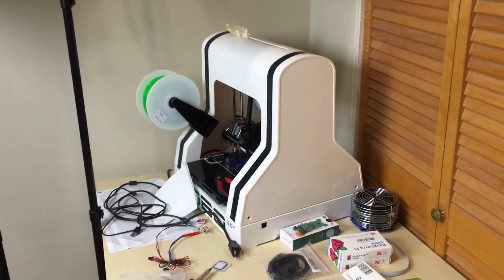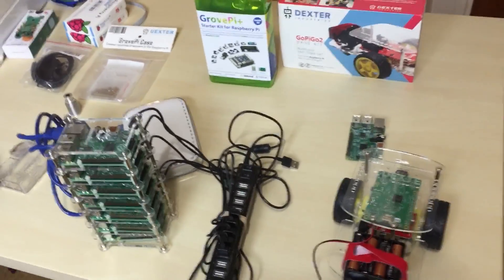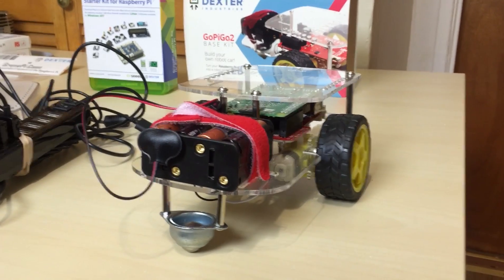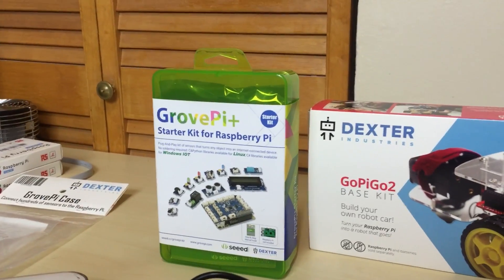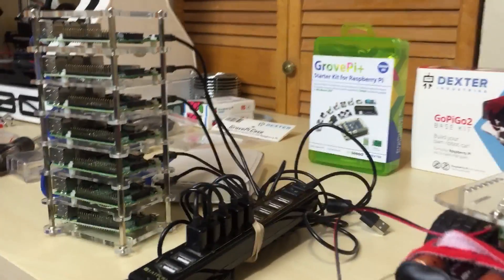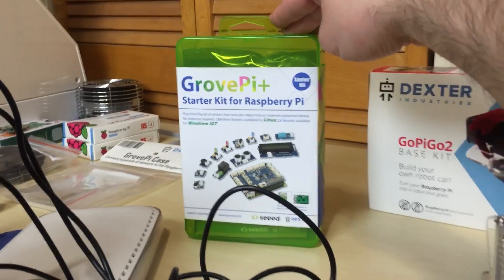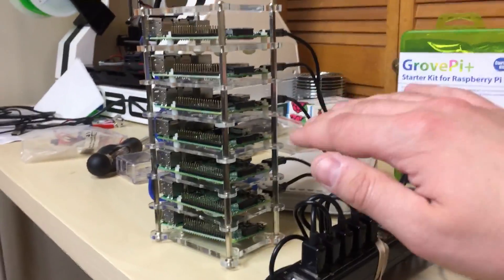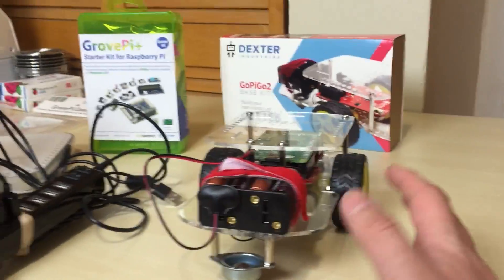Raspberry Pi 3 Cluster (Super Computer) + GoPiGo2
dex.local/